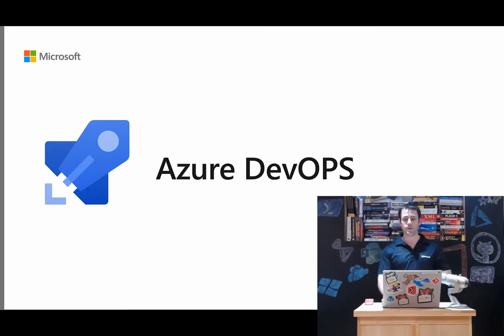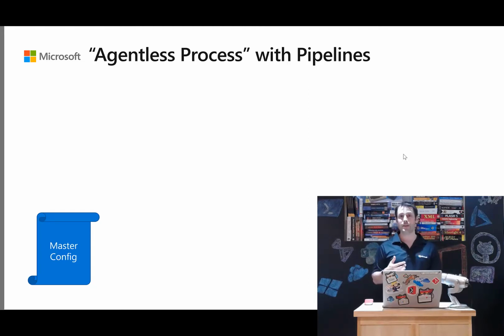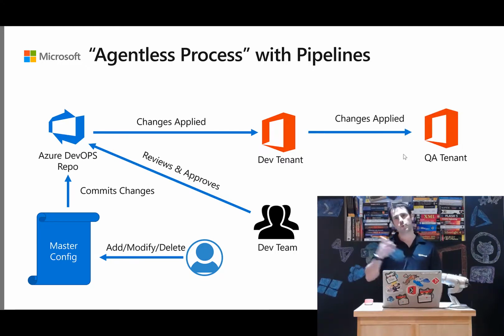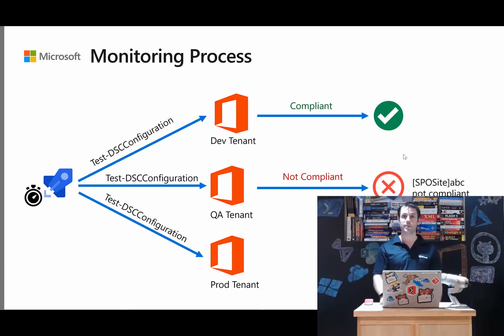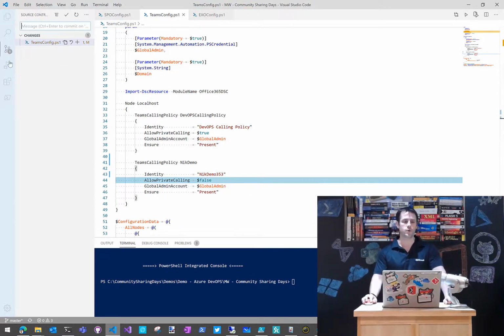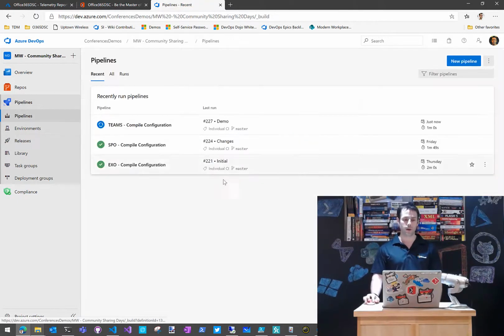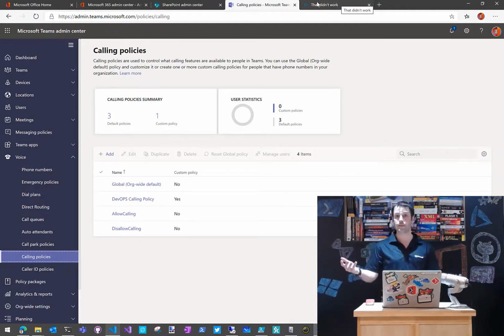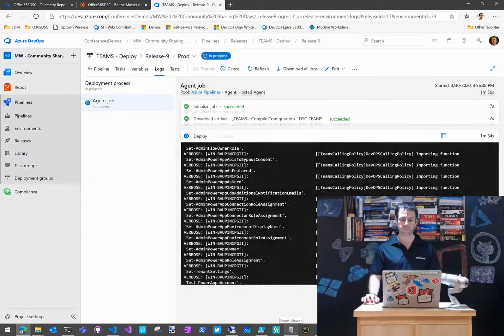Community Sharing Days - Part 4 - Azure DevOPS with Microsoft365DSC